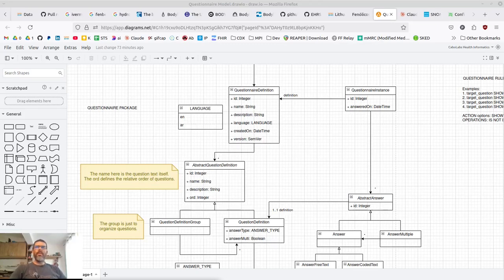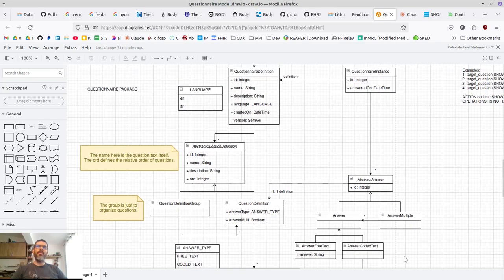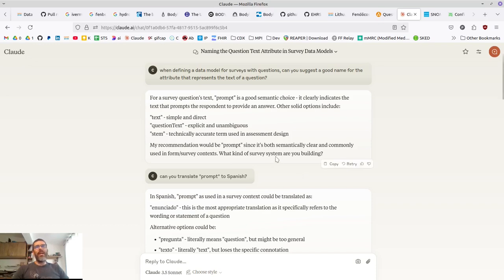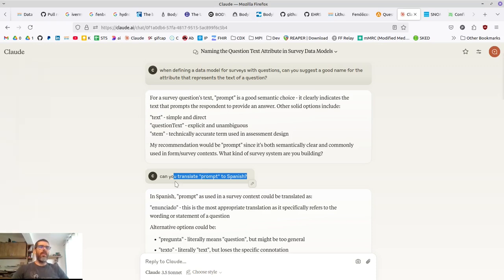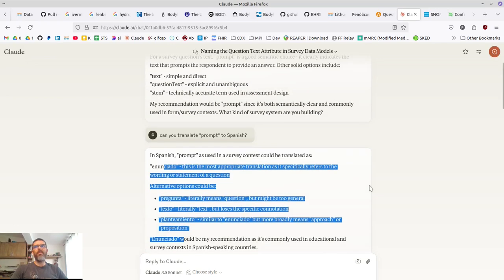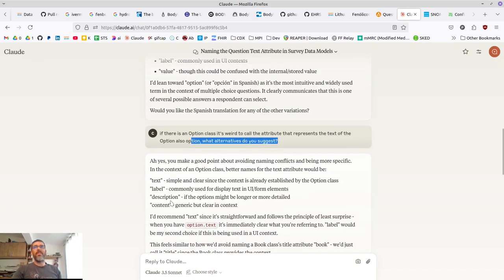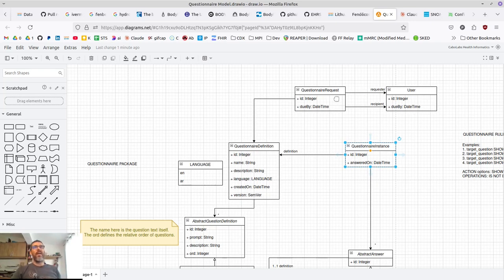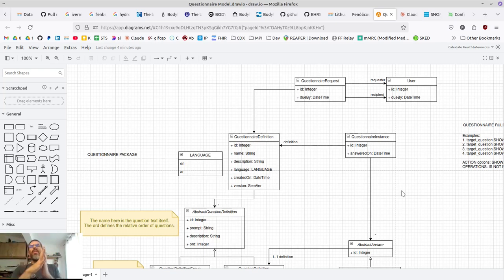Creating a model for questionnaires/surveys and improving it with Claude.AI